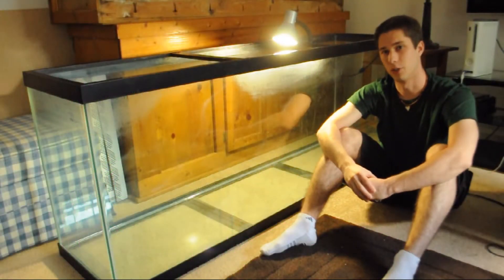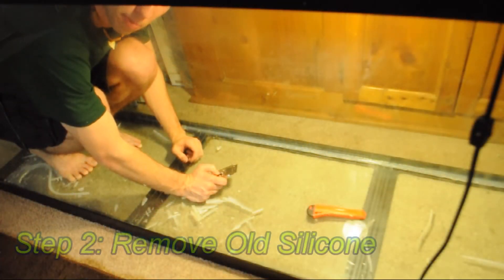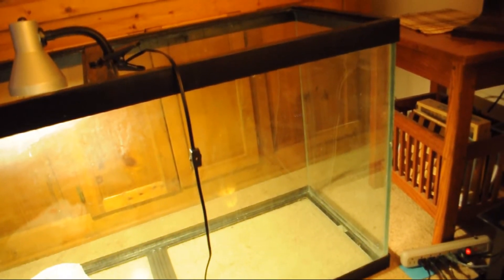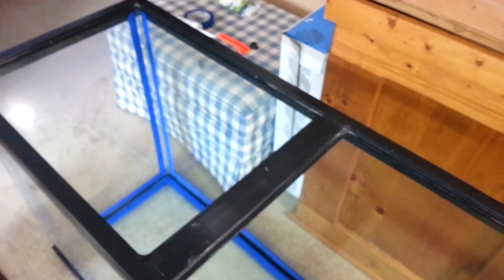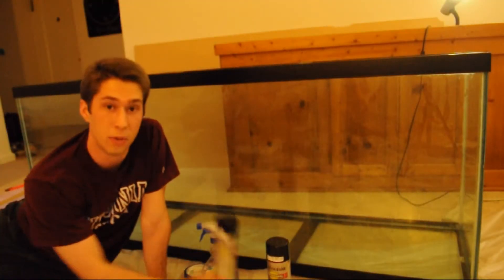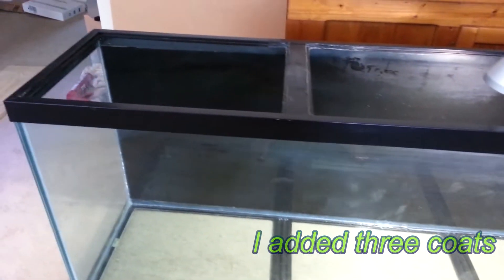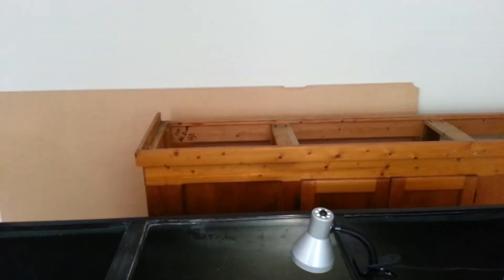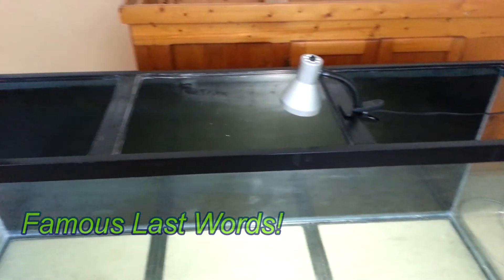Episode 1 - Tank Prep - 135G Development Series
Welcome to Episode 1 of my 135G Aquarium Development Series. Let's take a look at what I did to prepare the tank. I got it used so it needed some cleaning. I re-siliconed the tank and painted the background.

Full License
Dubakupado